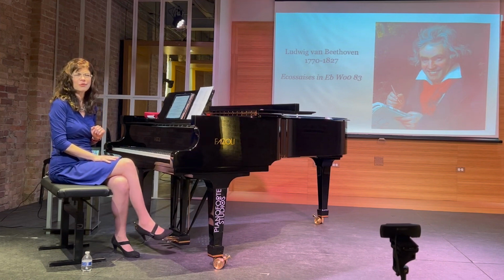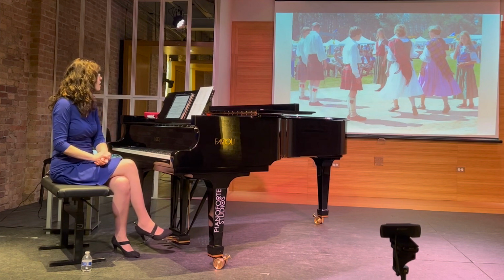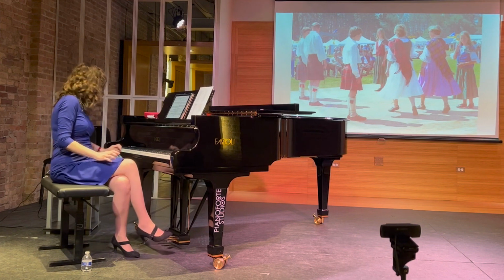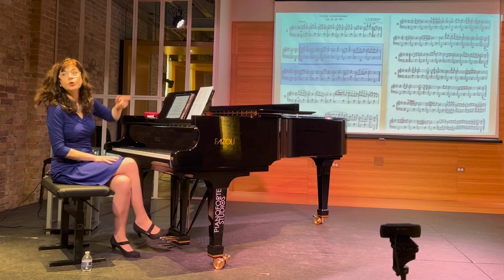Teaching L. v. Beethoven's Six Ecossaises in E flat Major, WoO 83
Excerpt from lecture on "Teaching the Roberta Savler Competition Repertoire".  Presented to the Chicago Area Music Teachers Association on 11/11/2022